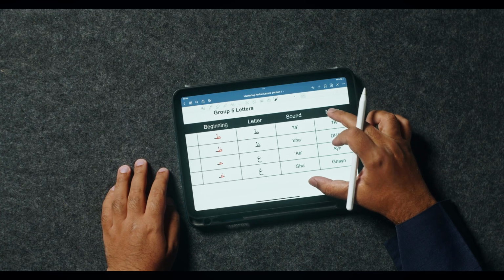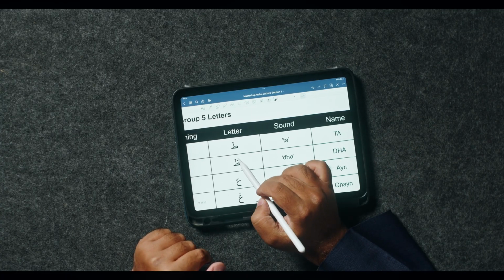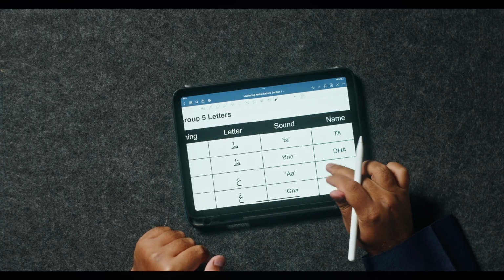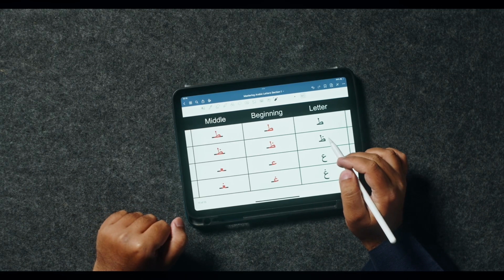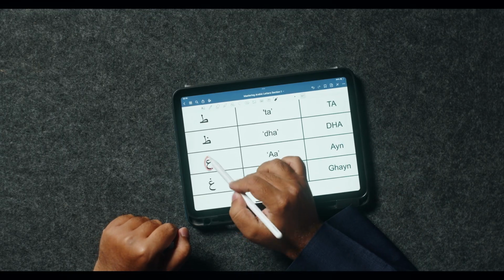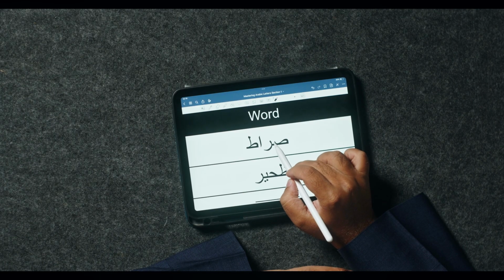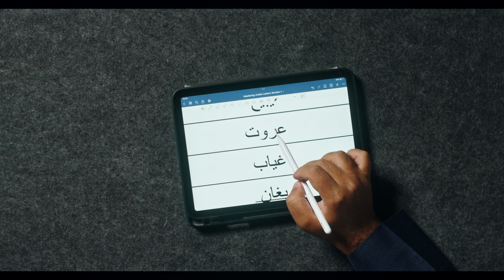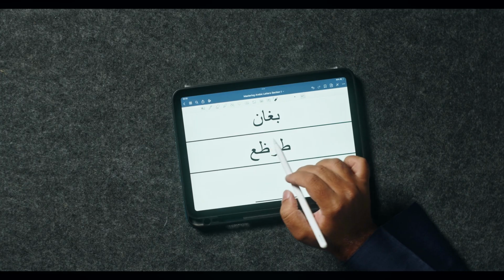Arabic Reading Masterclass for Beginners — Lesson 6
Applications are now open for the Arabic Live Cohort starting September 2026 — apply